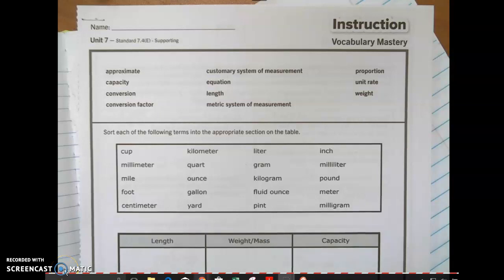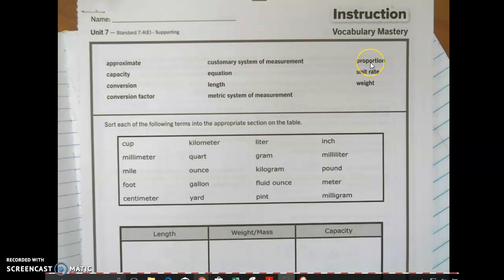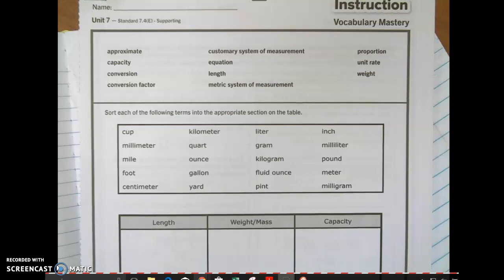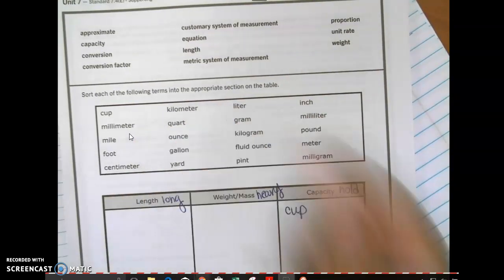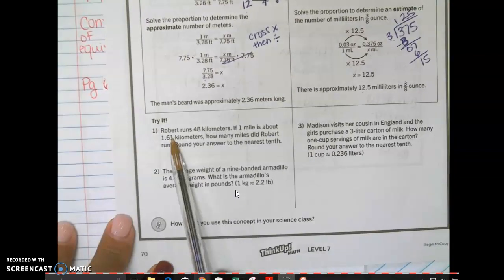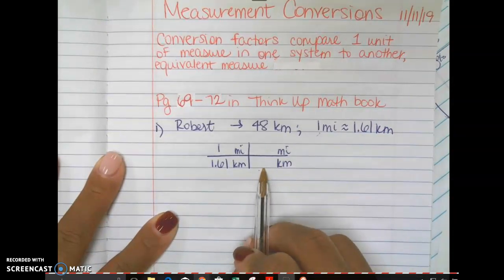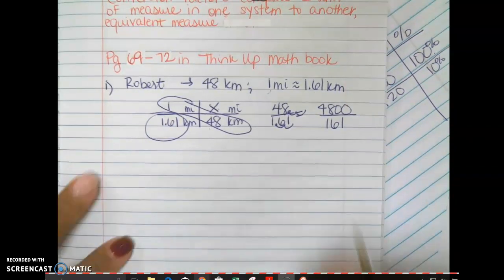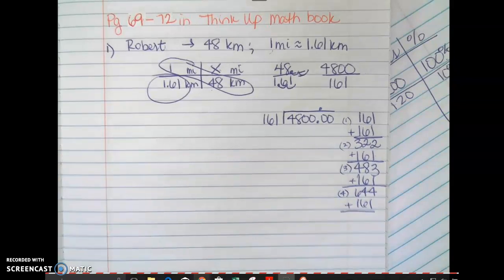Conversions part 1